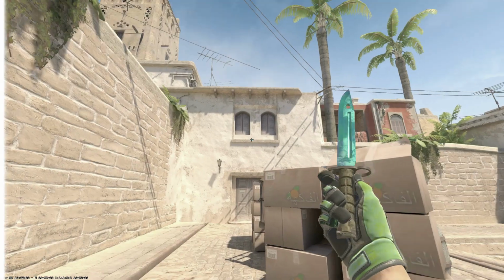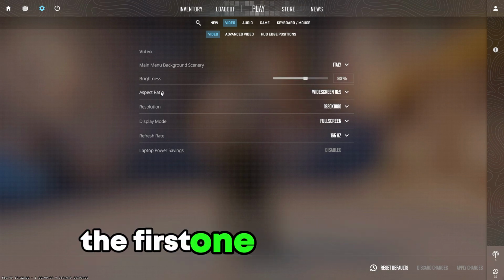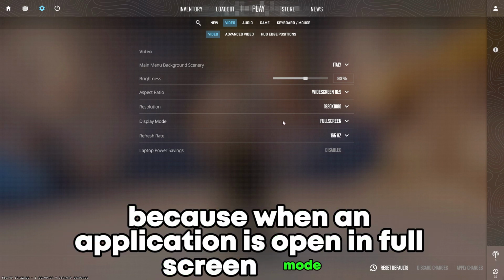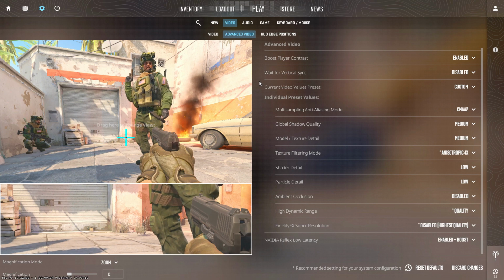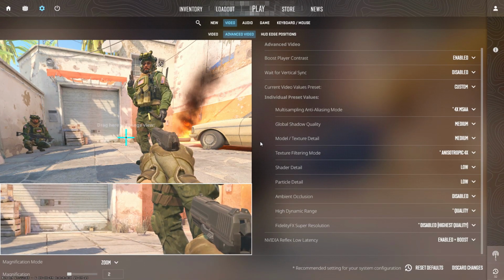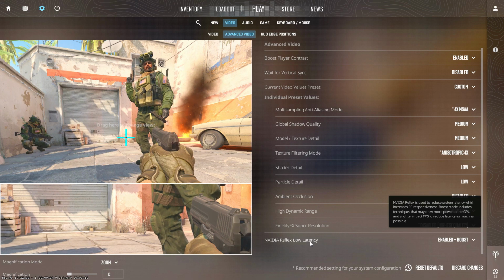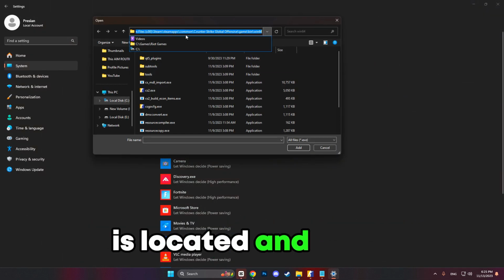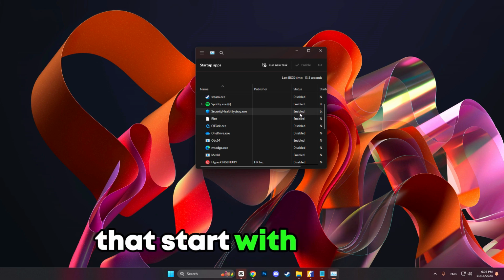The Ultimate Guide To CS2 Settings! [FPS Boost & 0 Input Delay]